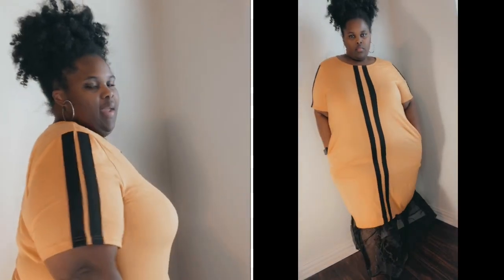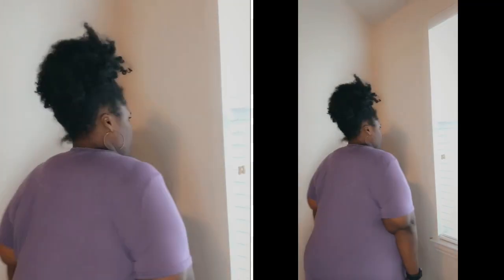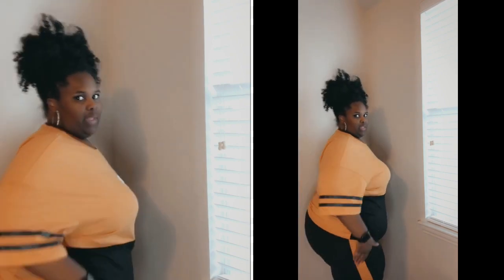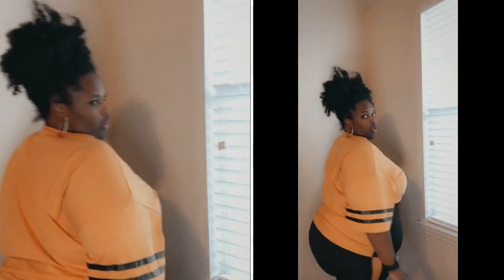Why DID Shein do this to me | Plus Size Shein Haul | Try them again or nah?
Hey babes welcome back I’m coming at y’all with a plus size shein try on haul 2020! All outfits are easy get up and go for the busy mom or busy working woman! Cute, comfortable, and affordable! Links to all outfits are available below